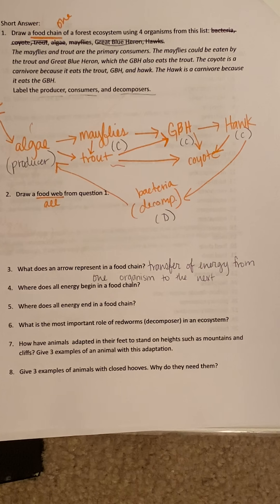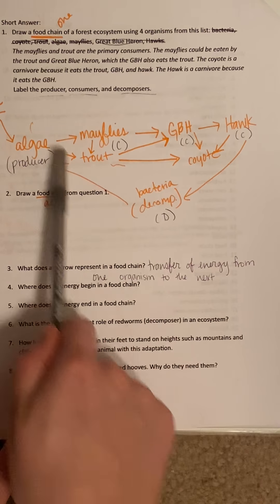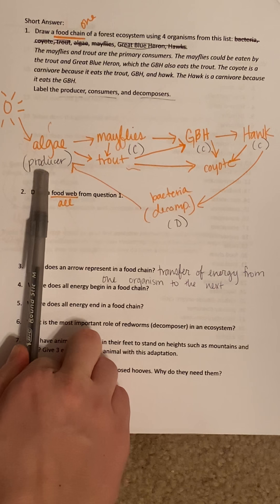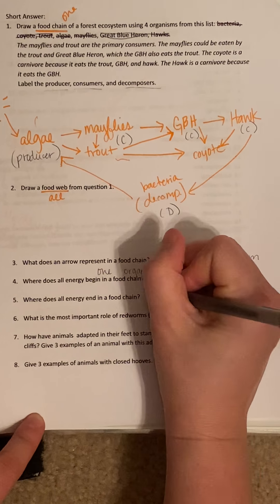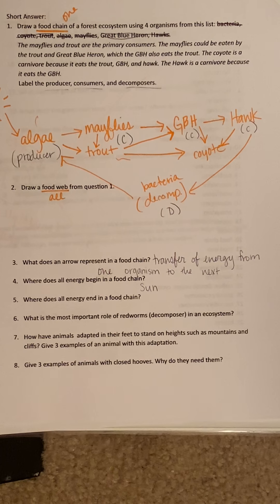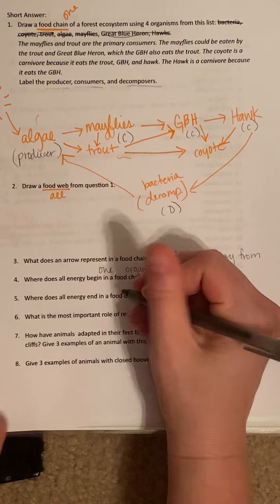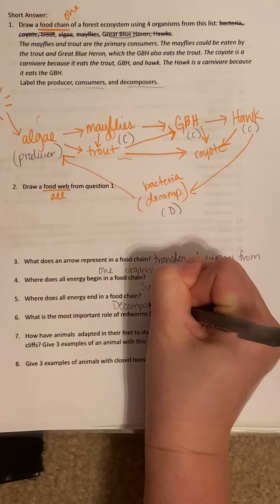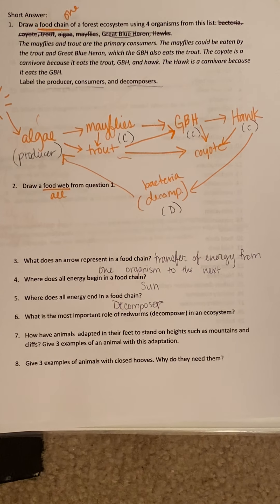Organisms and Environment study guide part 1